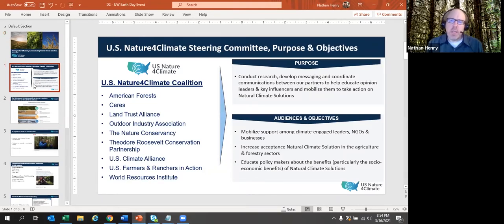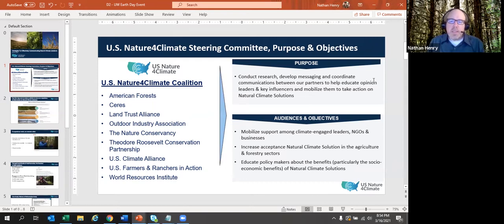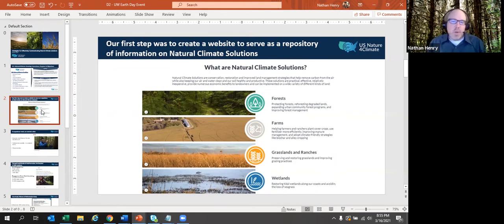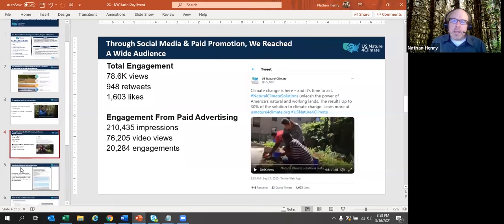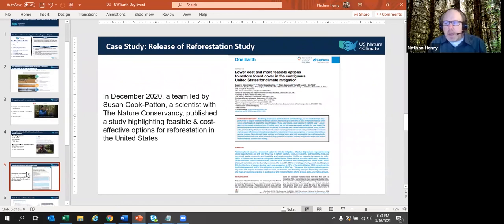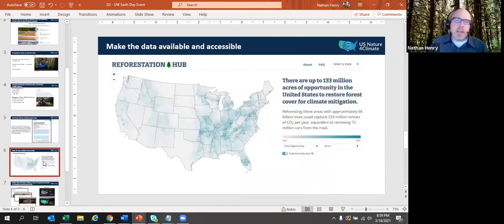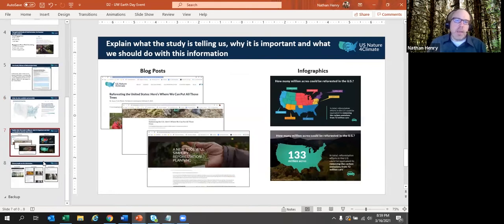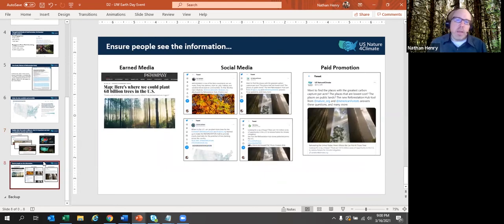Earth Day 2021 - Nathan Henry